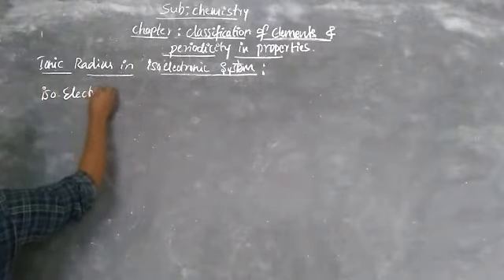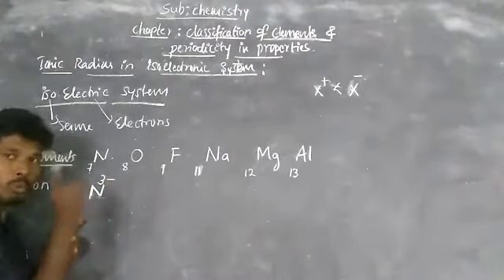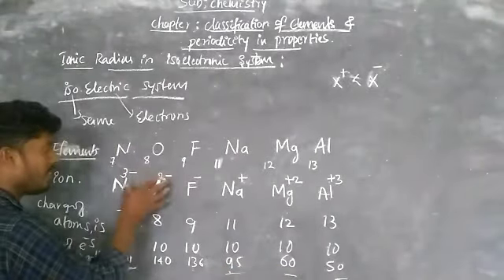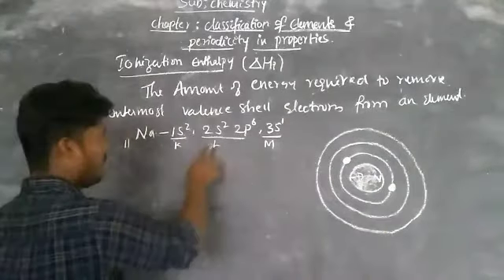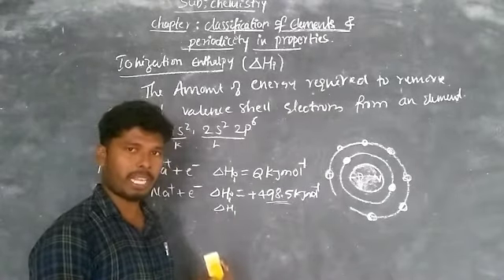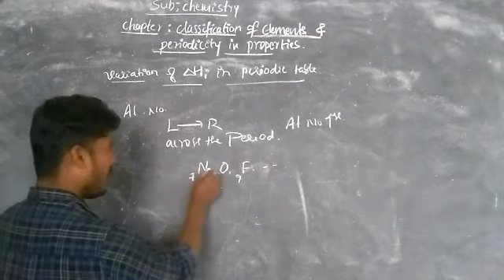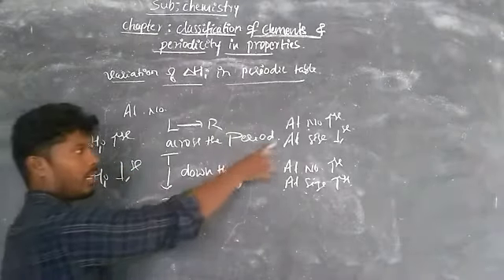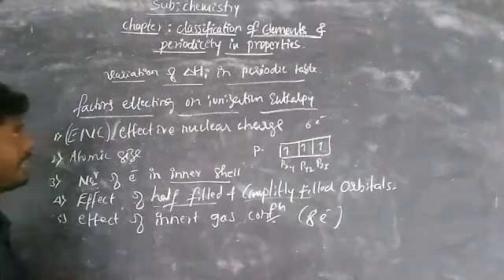ionic radius in isoelectronic system and ionization enthalpy_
Useful for you students